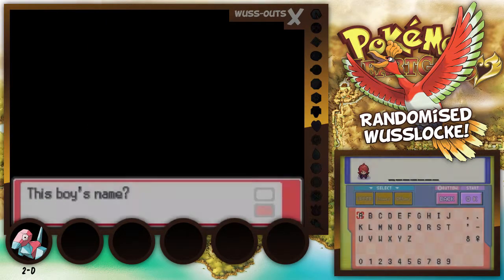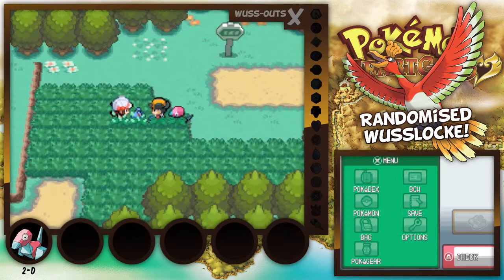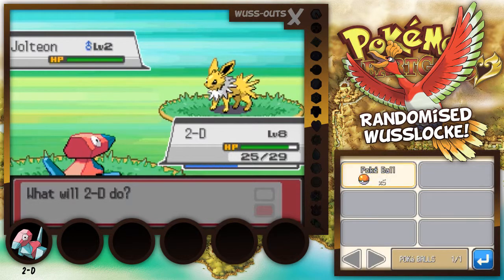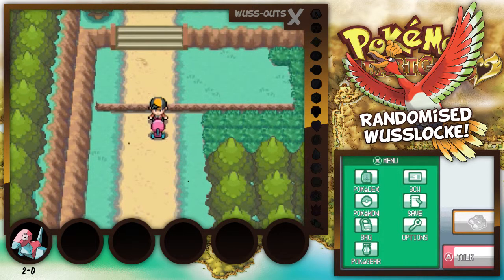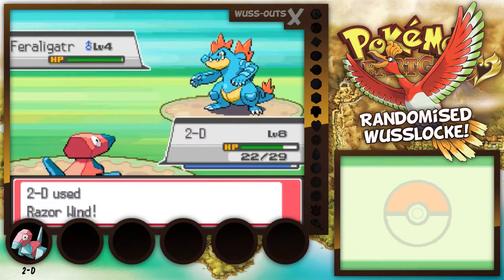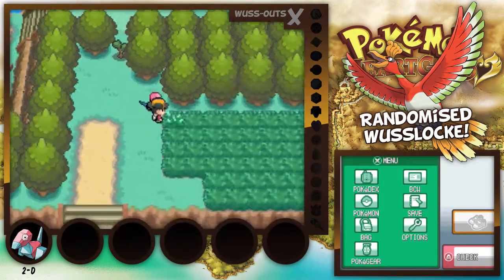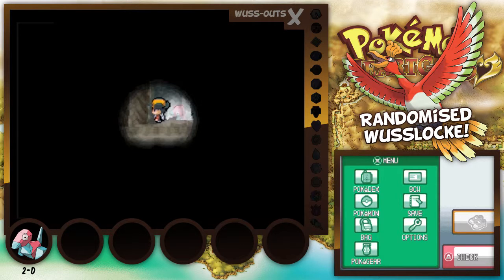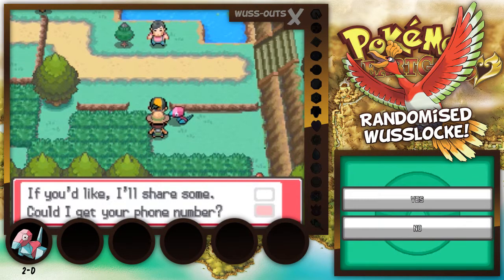2-D Kills Everything - Pokémon HeartGold Randomised Nuzlocke #2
oh no